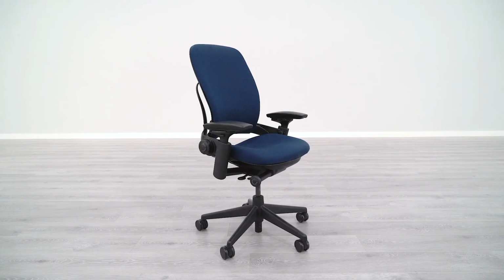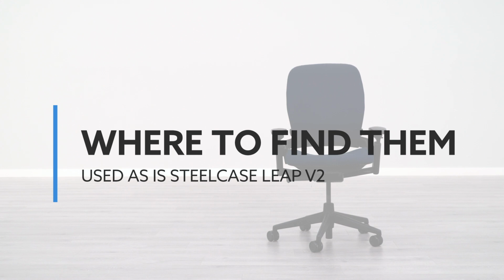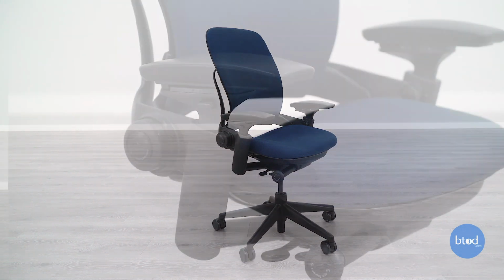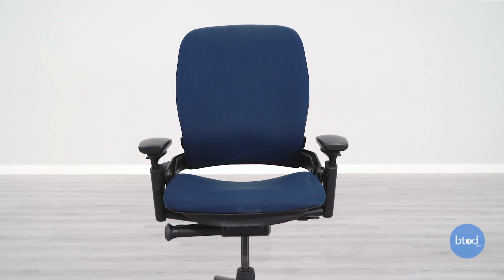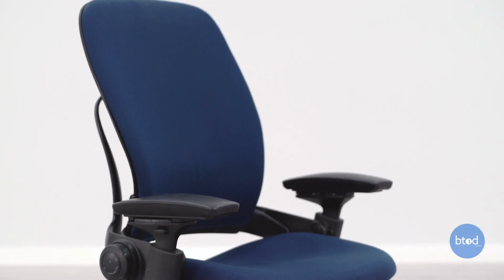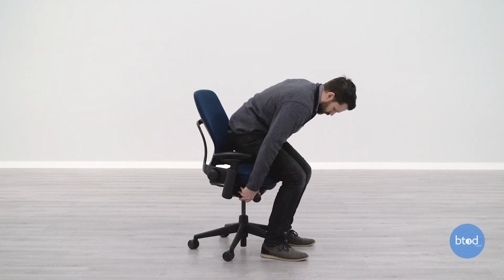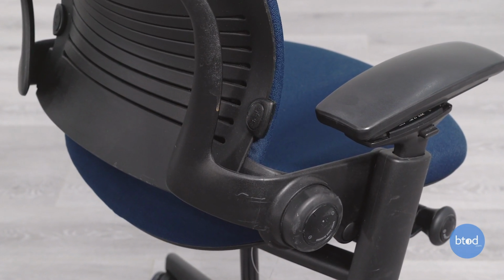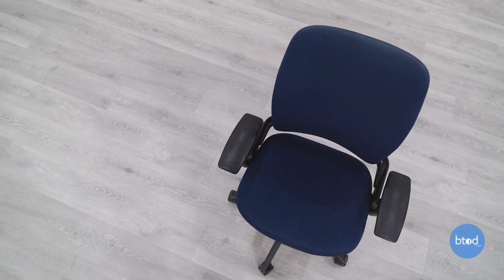Used As Is Steelcase Leap v2 Chair Review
So you've decided to a buy a used as is Steelcase Leap chair, but you're unsure what to expect from the chair. We decided to purchase one from 2008 to show you what this type of chair might look like. In this video, we review this used as is Leap v2 and cover the most of the important things to consider when buying other used as is Leap v2 chairs.